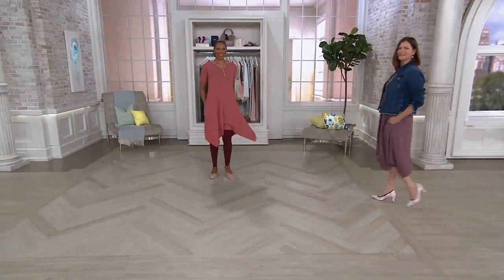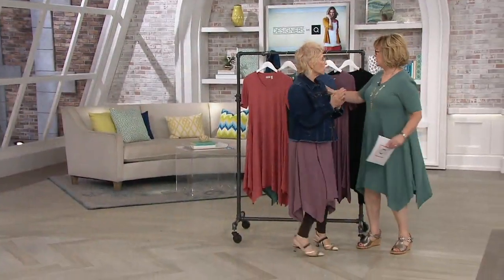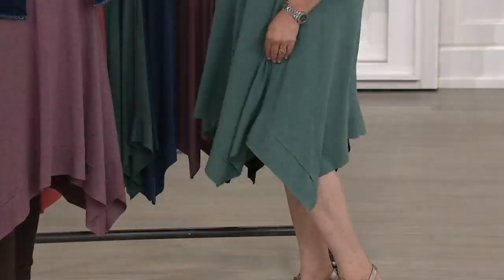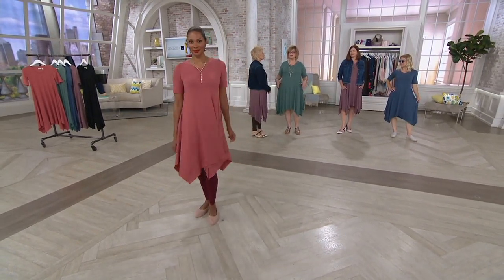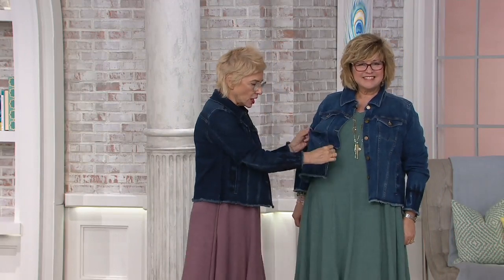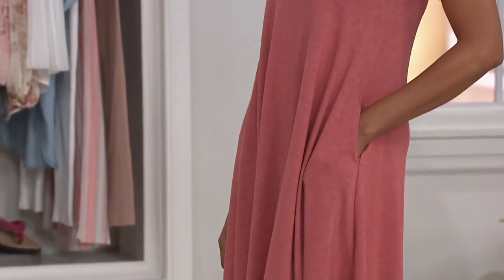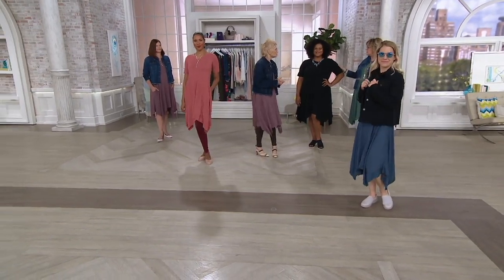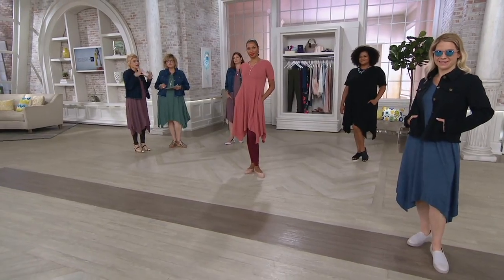LOGO Lounge by Lori Goldstein Jersey Dress w/ Handkerchief Hem on QVC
LOGO Lounge by Lori Goldstein Jersey Dress w/ Handkerchief Hem

Cardigans and booties. Shades and sandals. Maybe just a necklace and wedges. Whatever accessories you're feeling (whatever time of year), this handkerchief hem dress is totally up for it. From LOGO Lounge by Lori Goldstein.